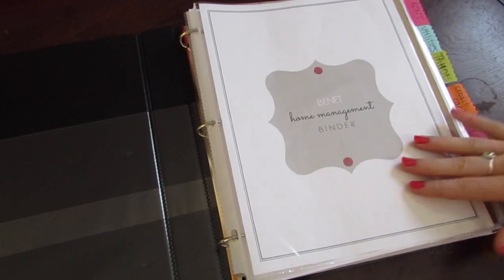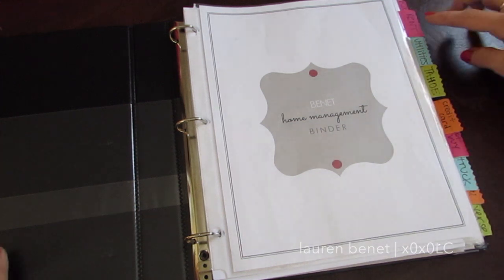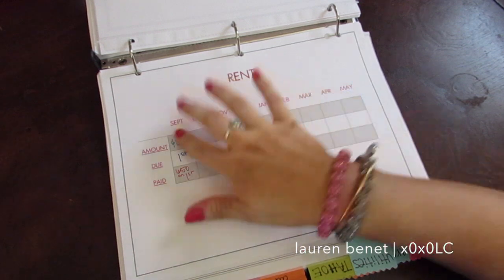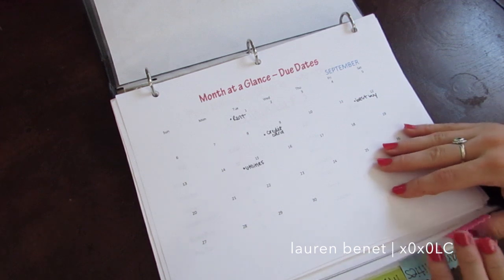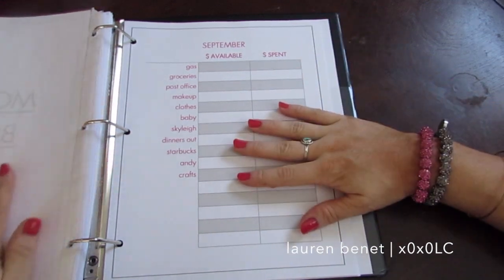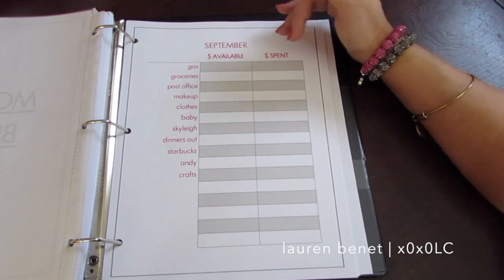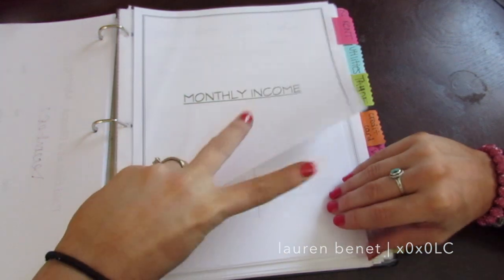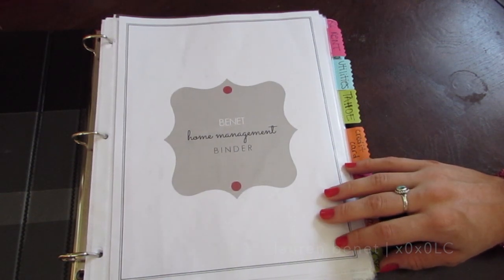How To Make a Home Management Bill & Budget Binder!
This was my first take on a DIY home project! Like I said, I am by no means a professional or "know it all" of budgeting - but I'm here sharing my journey & take on this binder type ordeal! I hope it is helpful & y'all enjoy! Thank you!

What I Used:
- Heavy Duty 1" Binder
- Page Protectors
- Microsoft Word
- Page Tabs

I use the Erin Condren planner! Get $10 off your order when you click this

Xo

Lauren Benet